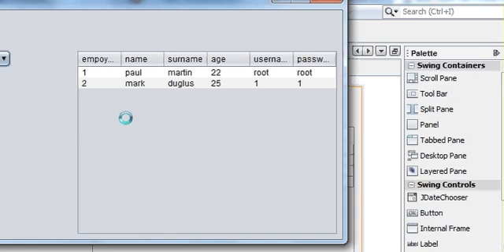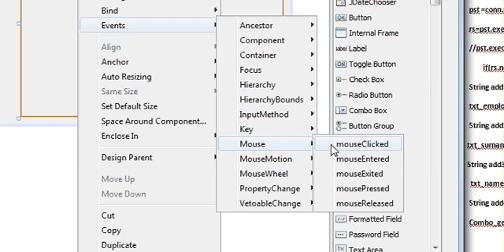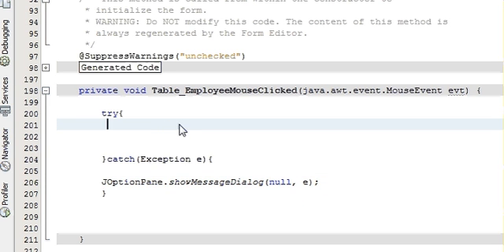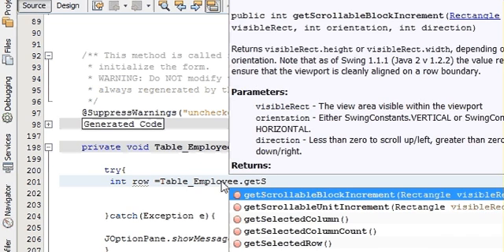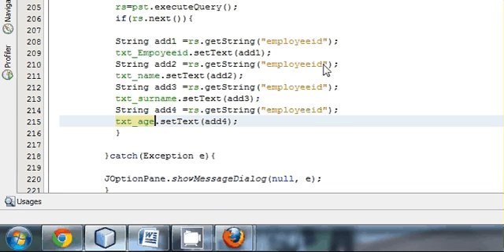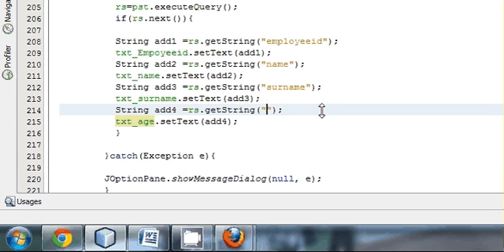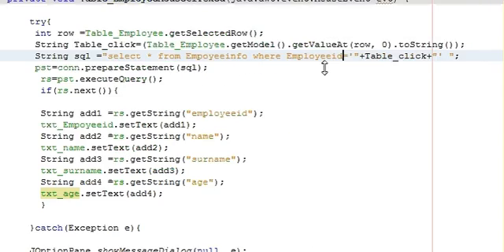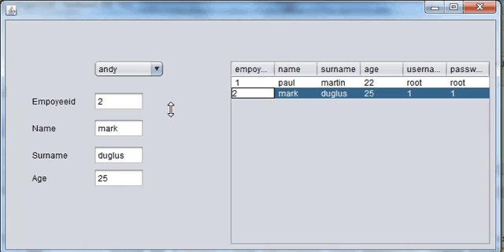Java prog#9. Get value from JTable and set it to jtextfield in Netbeans Java and Sqlite (mysql)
How can I make a JTable cell do different things on single-click
Values to be displayed in JTextfield when Clicked on JTable Cells.
Click on JTable Model Updates JTextfield
how can i get value from JTable and set it to textfield.
Show data from JTable in Jtextfield
Sharing document between JTable Cells and JTextFields
get jtextfield from jtable